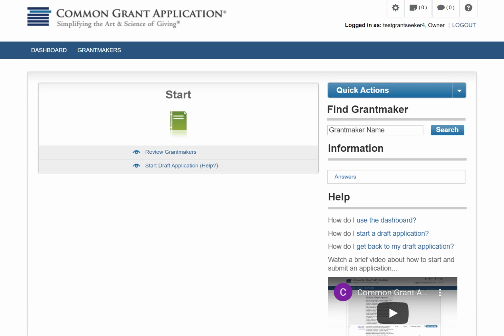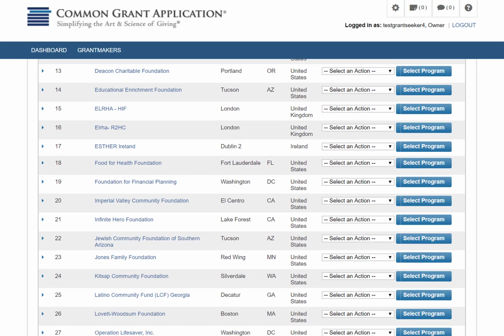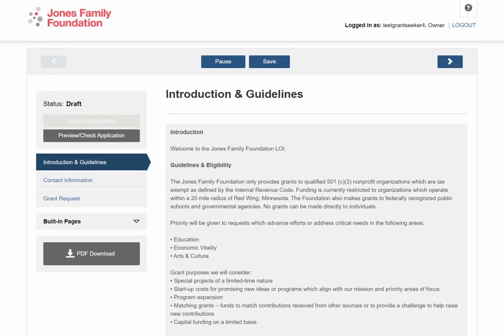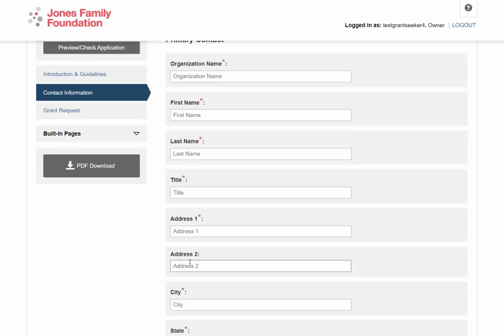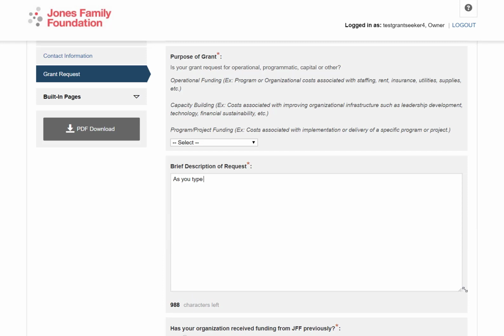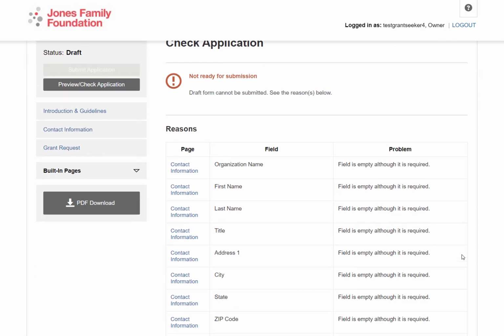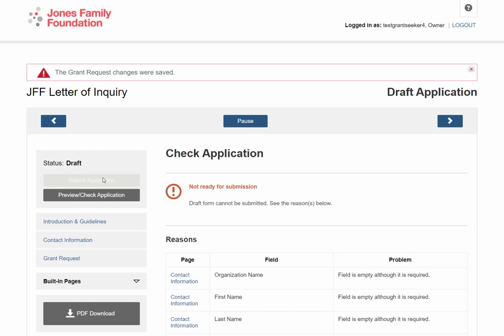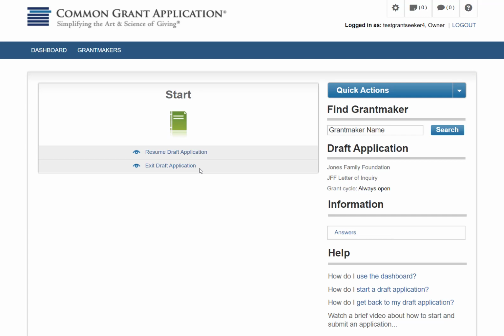Jones Family Foundation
LOI Applicant Tutorial